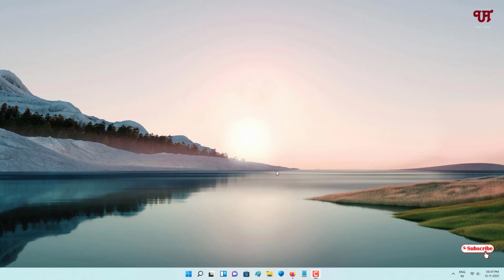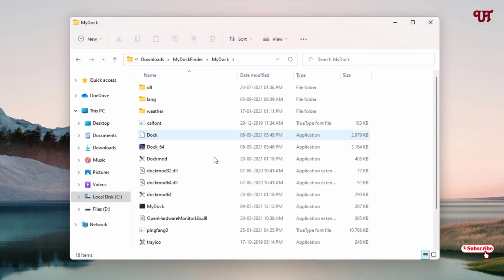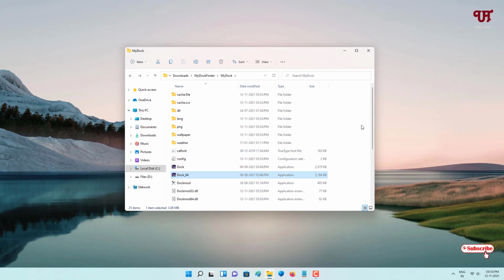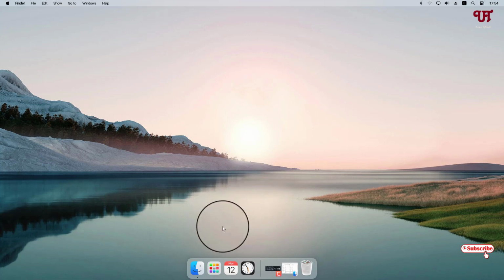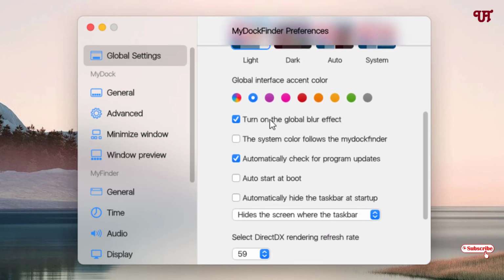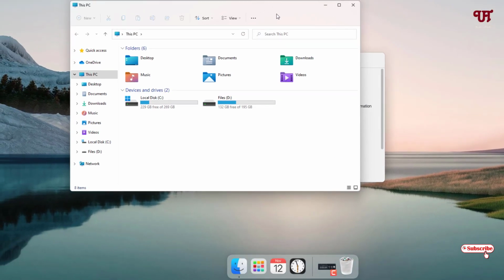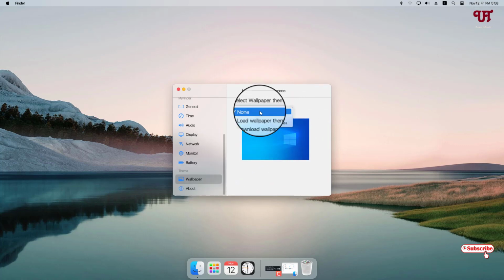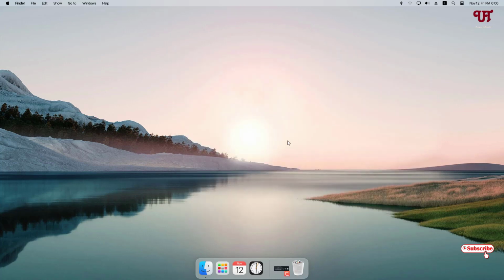How to make Windows Desktop Homescreen look like Mac Desktop Homescreen ?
This video tutorial is all about How to make Windows Desktop Homescreen look like Mac Desktop Homescreen.